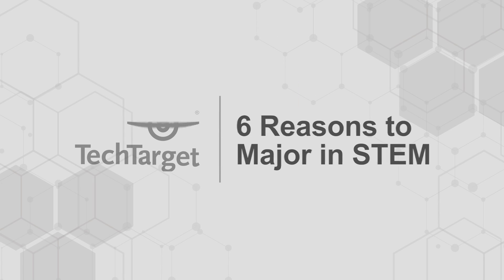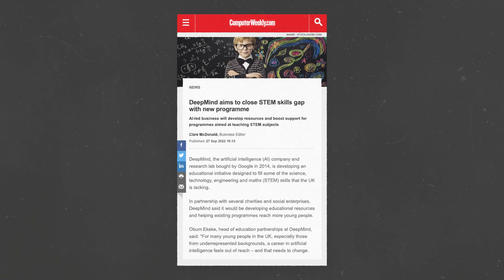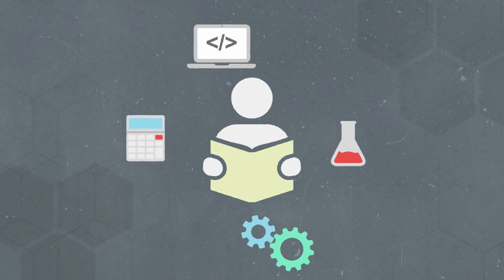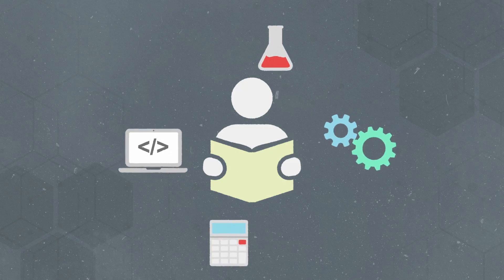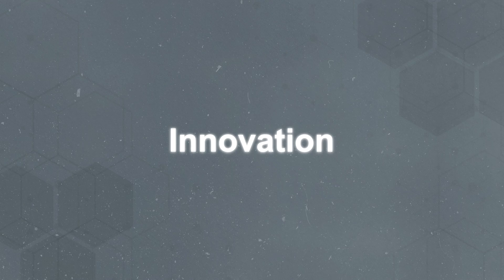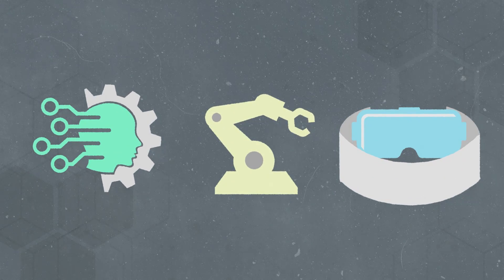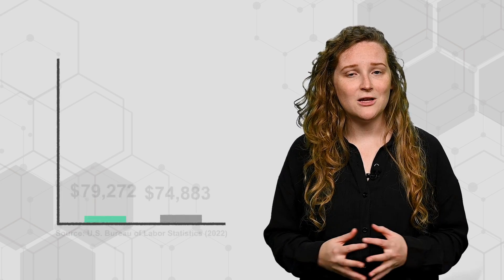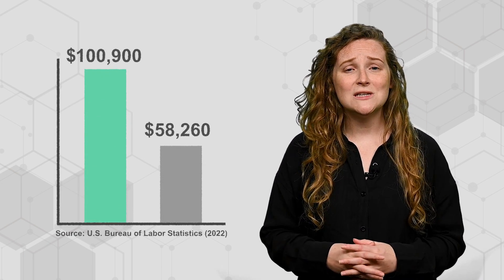6 Reasons to Major in STEM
STEM majors are difficult, yet rewarding. They provide short and long-term benefits, from the opportunity to travel to the potential to change in the world. Watch the video to learn why a STEM career may be right for you.

What other benefits are there to pursing a STEM career? What’s holding you back?